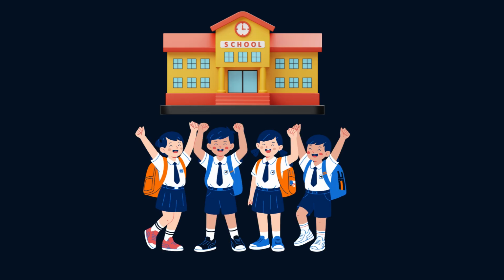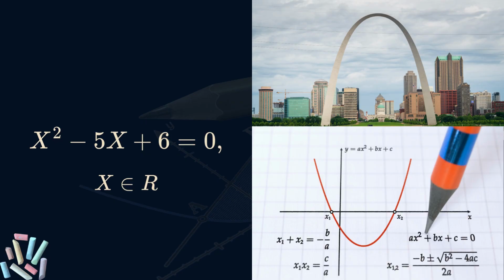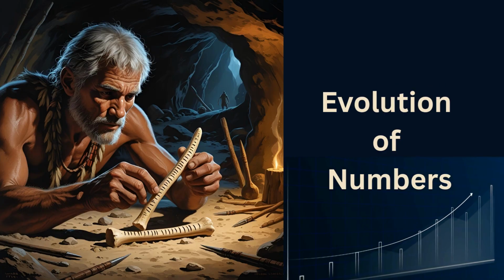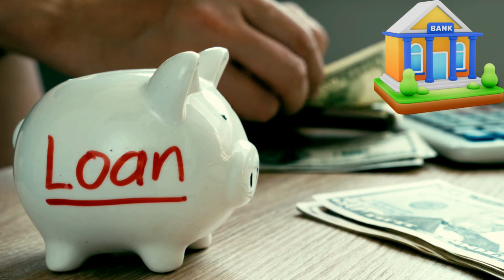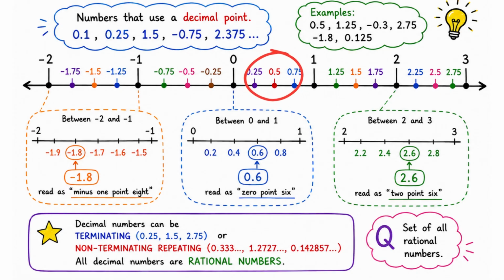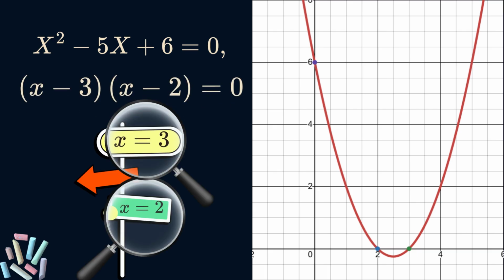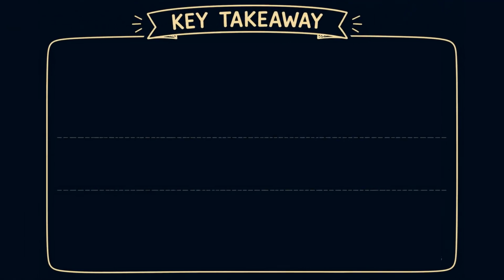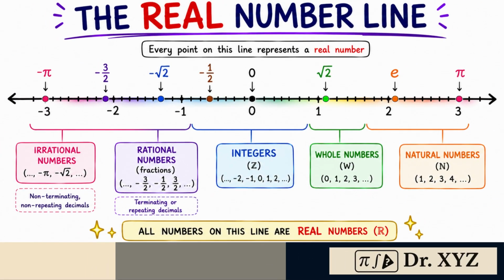Why Do We Classify Numbers? | Math Fundamentals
What exactly are real numbers?
Why are numbers classified into natural numbers, integers, rational numbers, and irrational numbers?

In this video from Dr. XYZ, we explore the WHAT, WHY, and HOW of the real number system using simple explanations, visuals, and equations.

You’ll learn:
✔ Natural Numbers
✔ Whole Numbers
✔ Integers
✔ Rational Numbers
✔ Irrational Numbers
✔ Real Number Line
✔ Why number classification matters in equations
✔ Why √2 is irrational
✔ How domains affect solutions in algebra

to understand how restricting the domain changes whether a solution exists.

This video is perfect for:

* Anyone who wants strong math fundamentals

Welcome to Dr. XYZ — where we explore the WHAT, WHY, and HOW of Math.